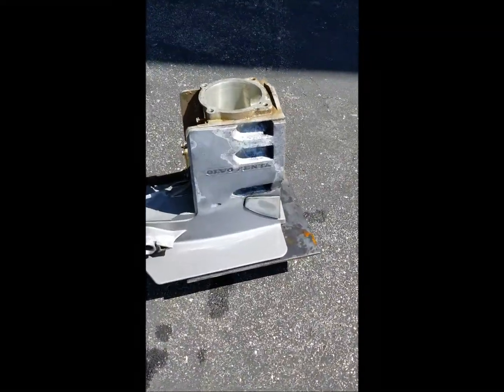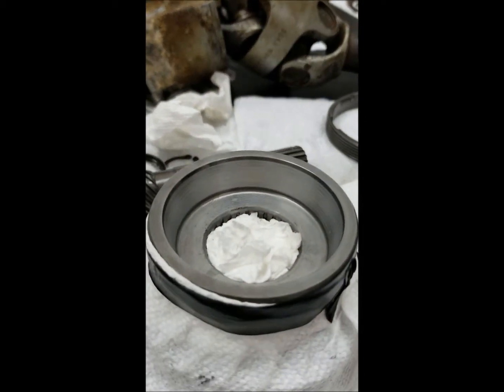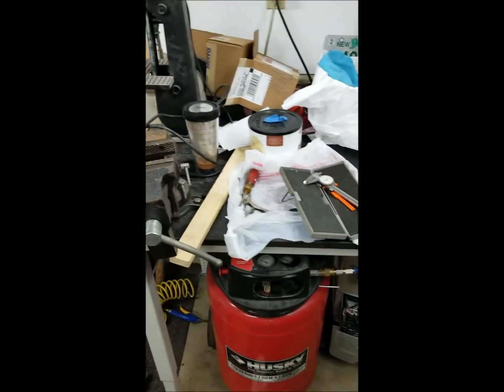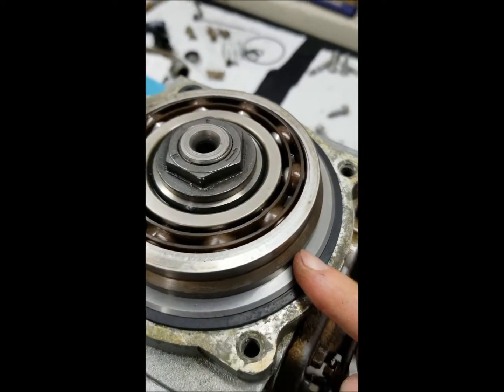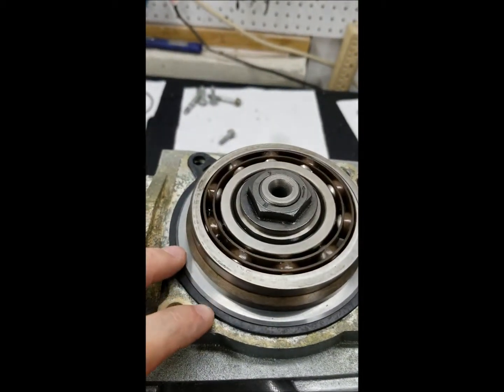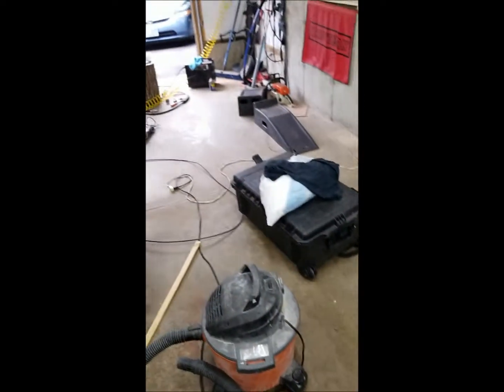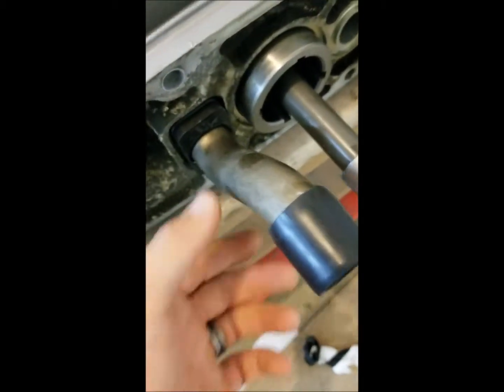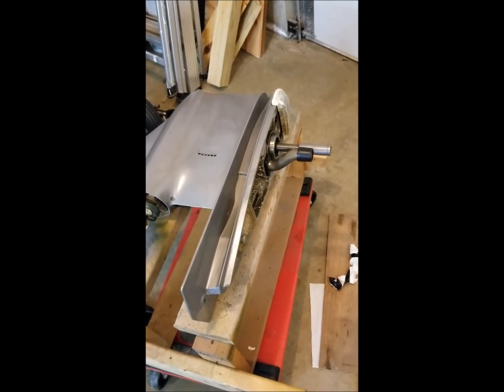Volvo Penta SX-M outdrive cone clutch replacement, lapping, Part 5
Documenting my fix for my 2004 Volvo Penta SX-M shifting issue. Bought a newer boat and I got a lemon. Clutch would not engage when shifting into forward. I had difficulty finding a shop to work on Volvo's in my area, and rebuilt drives are expensive, so i decided to tackle this. I made this video to help anyone else considering this job. It seems this is a common problem with the Volvo cone clutches.